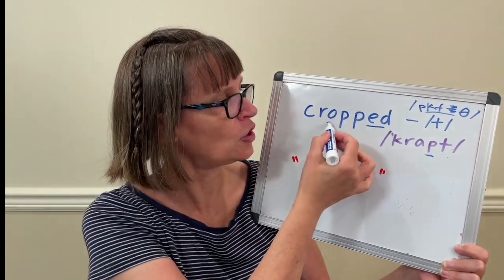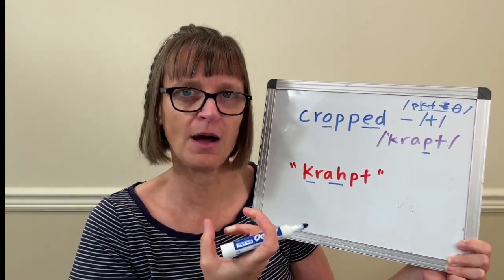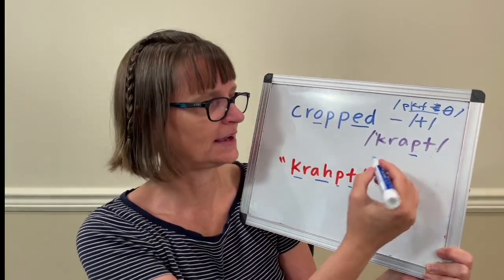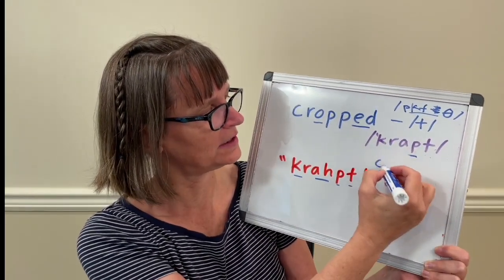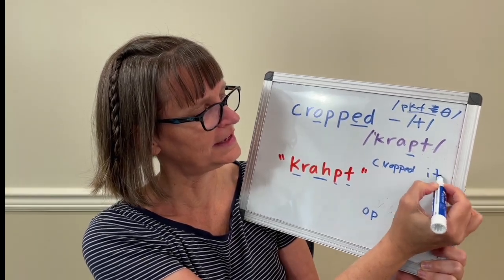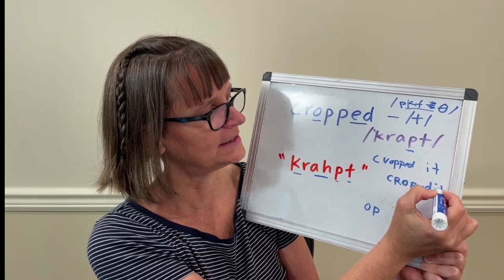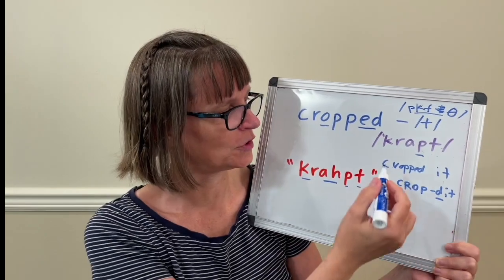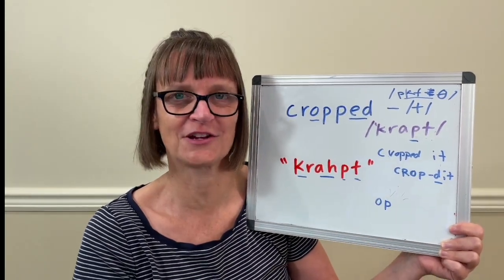How to Pronounce Cropped